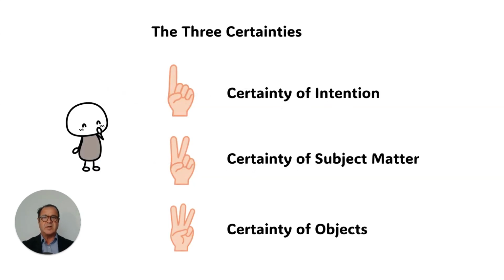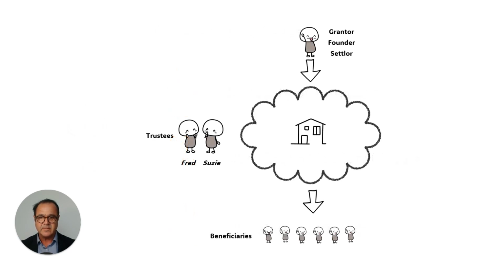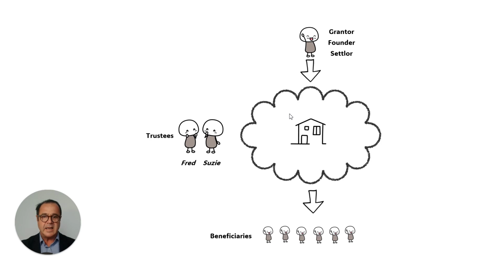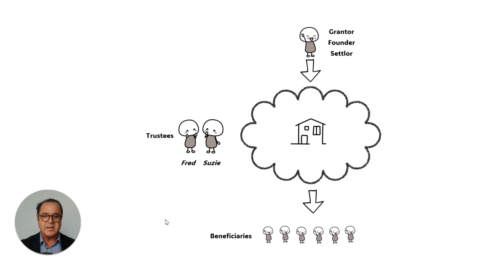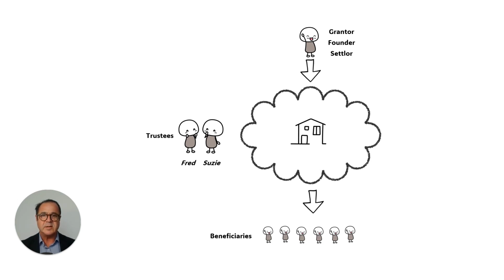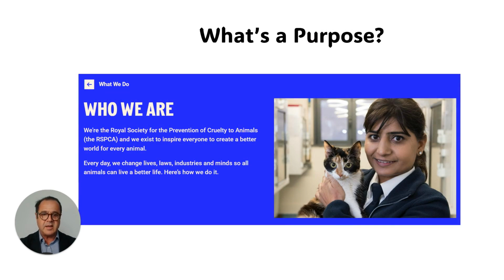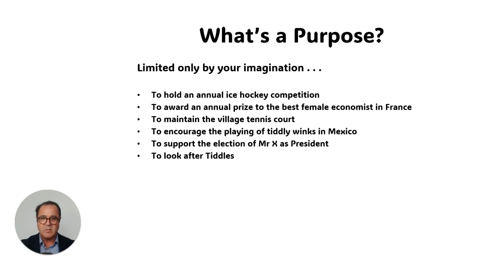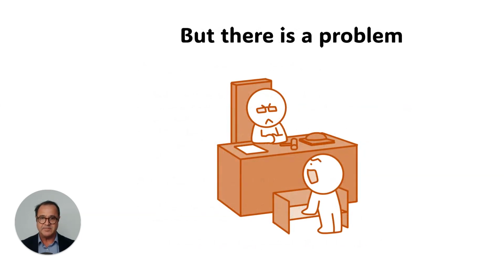How to use trusts to achieve purposes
In this video I explain the unique world of purpose trusts. I begin by breaking down the three certainties required for any valid trust: intention, subject matter, and objects. From there, we explore how purpose trusts differ from traditional trusts — with the focus on a clear purpose rather than specific beneficiaries.

You’ll see real-world examples, from charitable to unusual personal goals, and gain insight into why many legal systems restrict purpose trusts to registered charities. We’ll also examine where and how non-charitable purpose trusts can exist.

Perfect for law students or anyone interested in trust law, this video makes a complex topic more accessible.